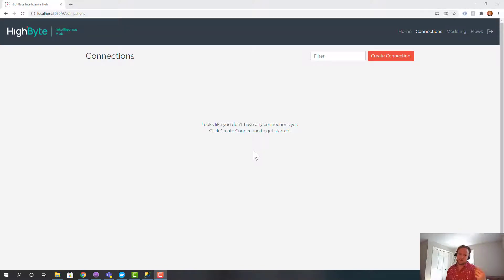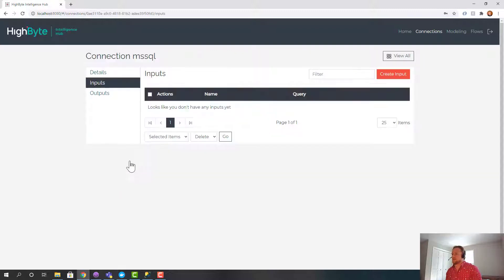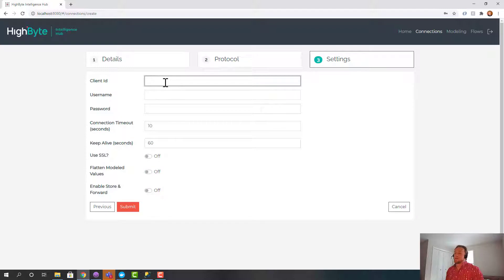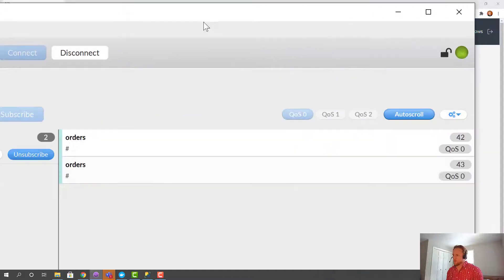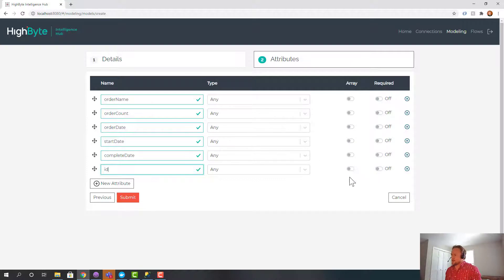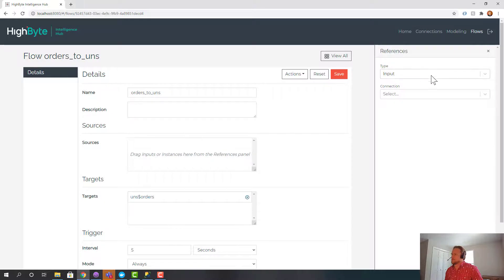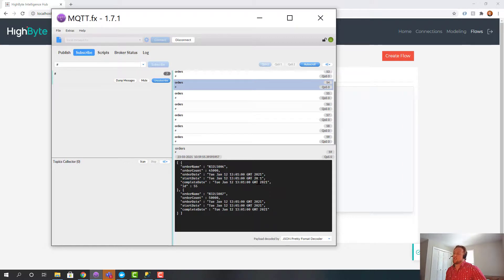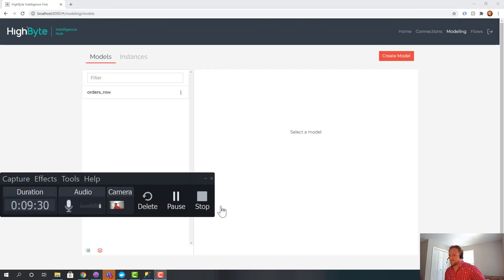Use case: Pushing SQL data to a Unified Namespace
In this short video, HighByte CTO Aron Semle demonstrates how features in HighByte Intelligence Hub version 1.4 enable a user to push SQL data to a Unified Namespace.

Visit HighByte.com to learn more and schedule a personalized demo of HighByte Intelligence Hub.